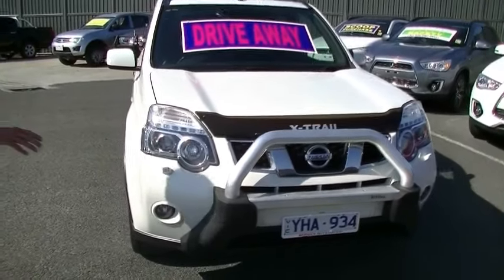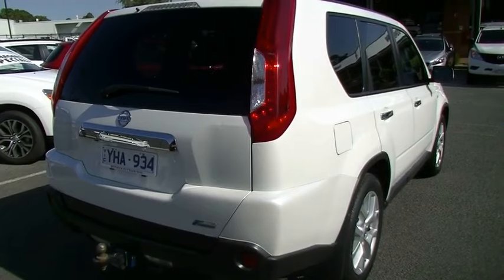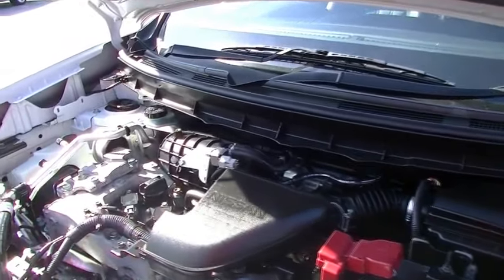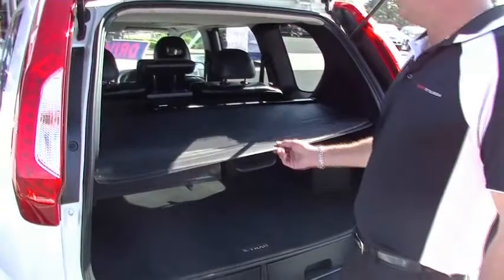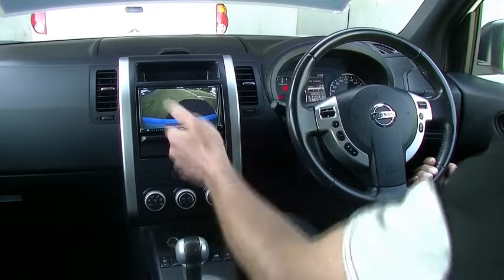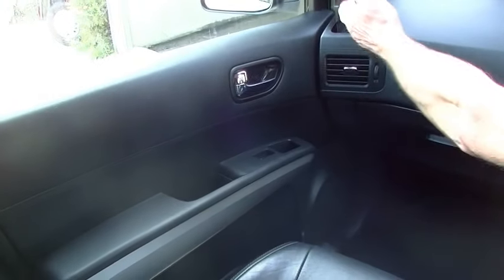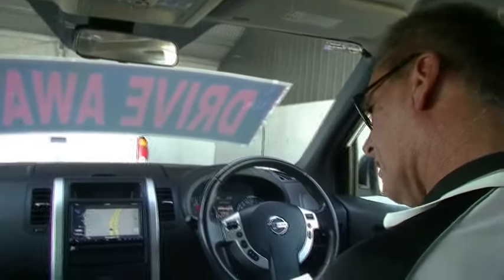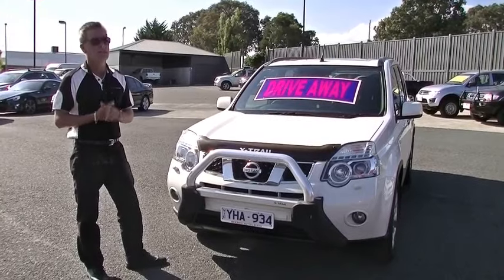2011 Nissan X-Trail T31 Ti Wagon 5dr CVT 1sp 4x4 2.5i Review - B4713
A video walkaround tour of the 2011 Nissan X-Trail T31 Ti Wagon 5dr CVT 1sp 4x4 2.5i Review - B4713 Presented by Mark Mcgregor Used Car Sales at Berwick Mitsubishi,